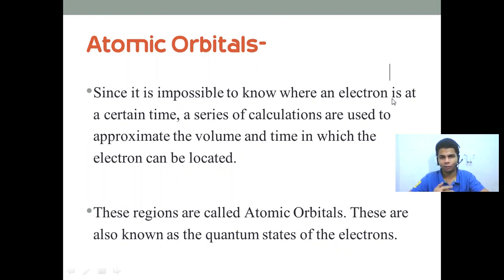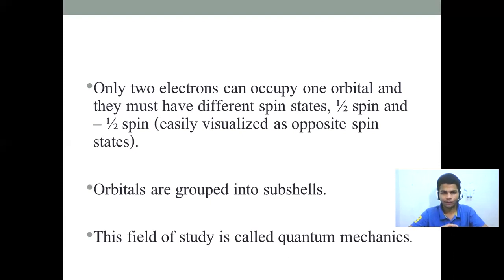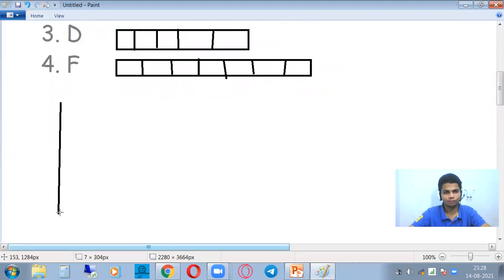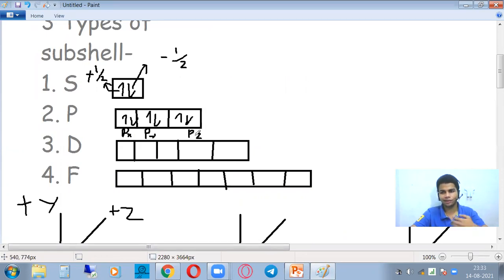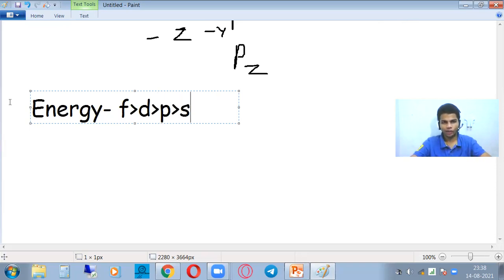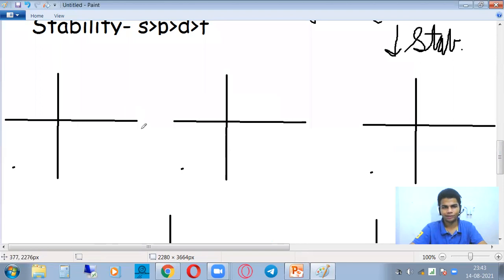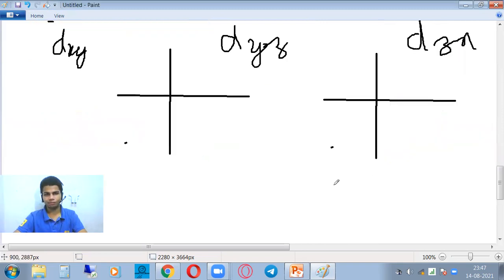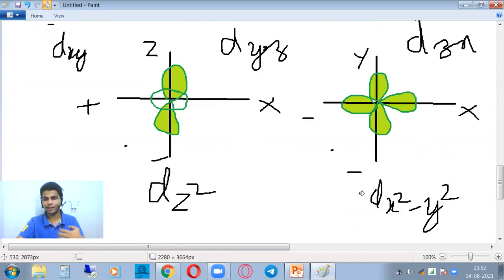Shape of atomic orbitals(s,p and d orbital)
In this lecture, we are going to study the shape of orbital and subshells.